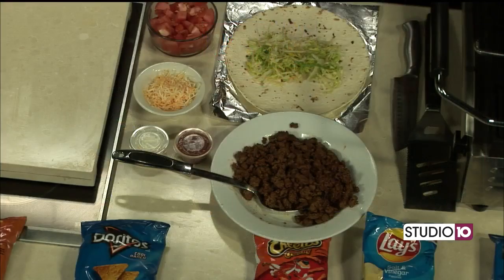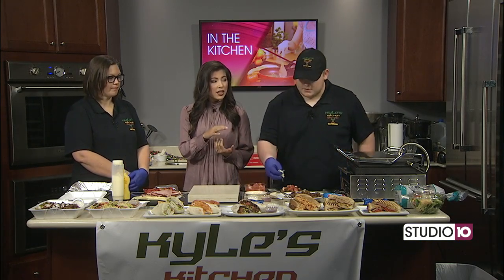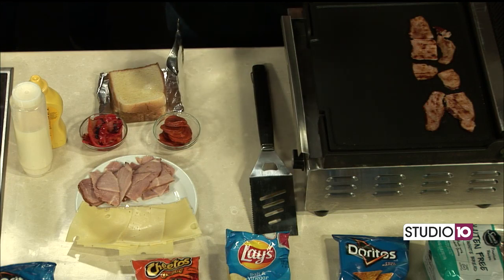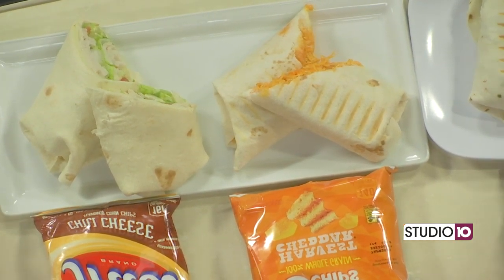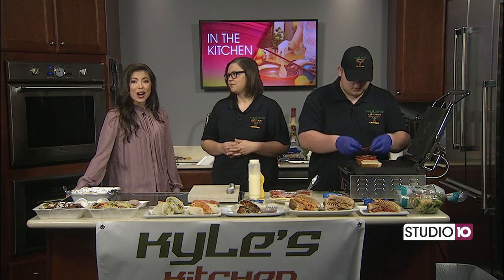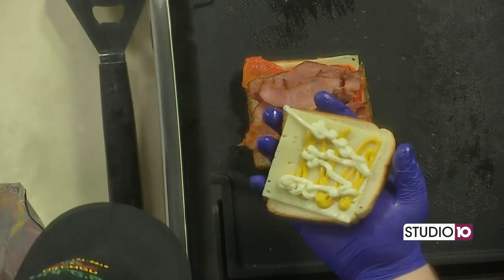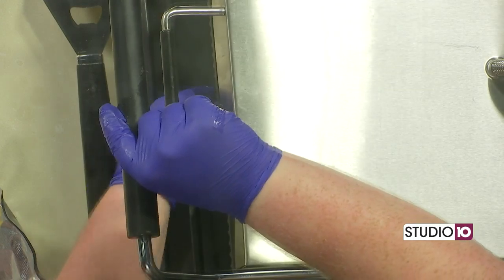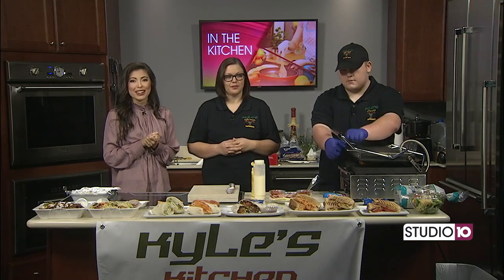Taco Wrap w/ Kyle's Kitchen